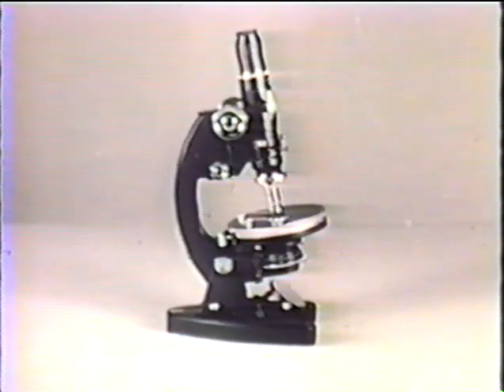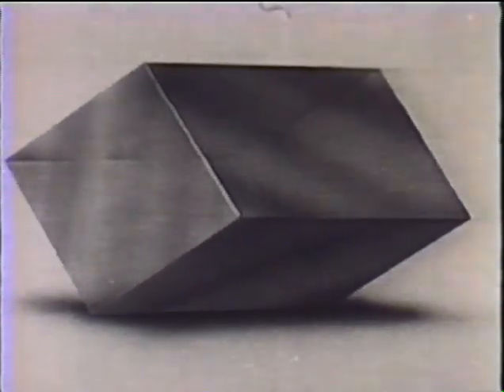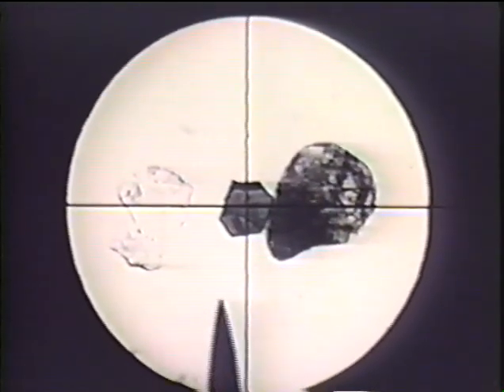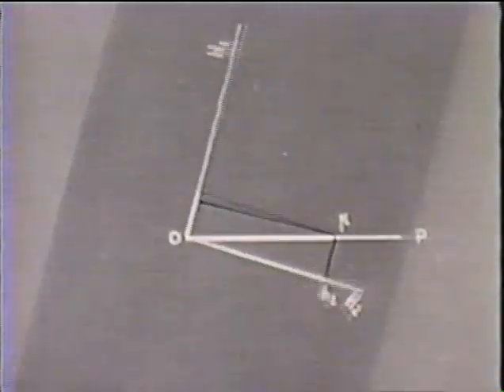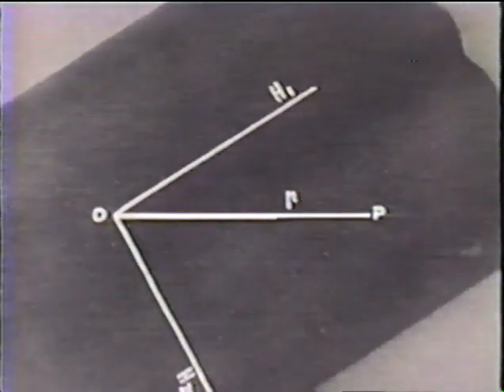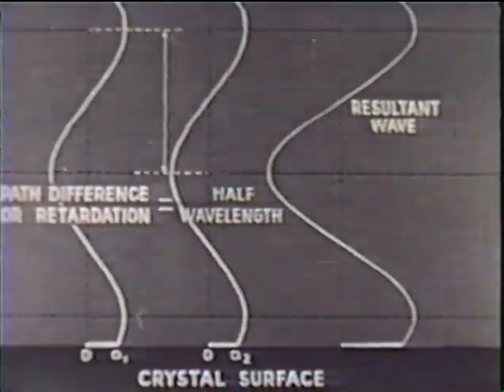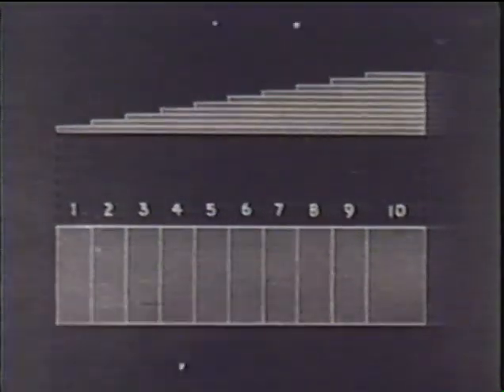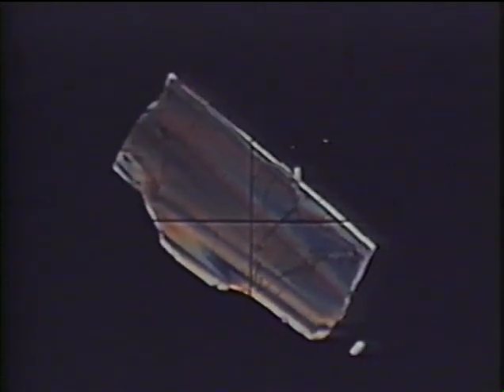The Polarizing Microscope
Produced by Cooke, Troughton & Simms, Ltd., York, England. This is Part 1. Due to the Second World War and wartime efforts to produce optical instruments for airplanes, tanks, and ships, the colored supplement, Part 2, was never presented..